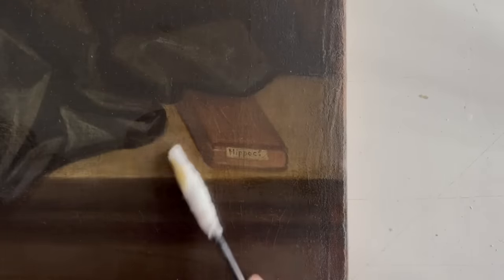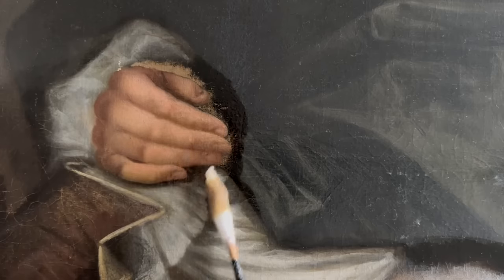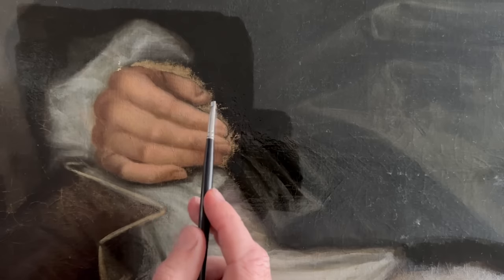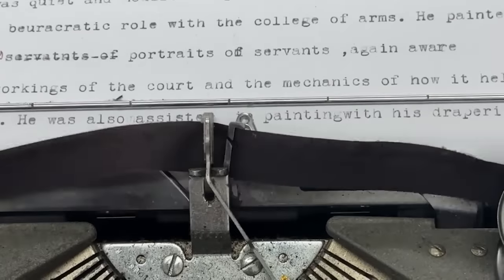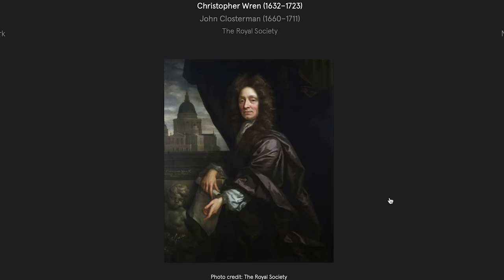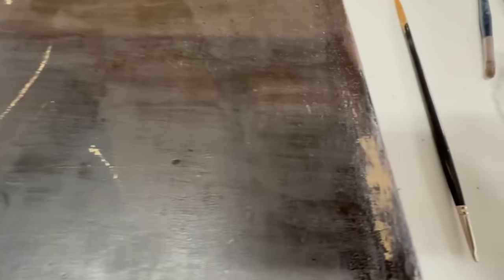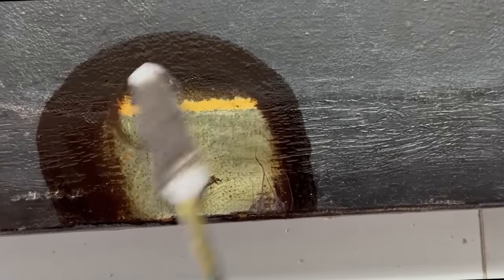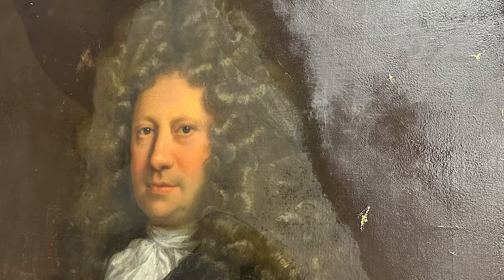Cleaning a 17th Century oil painting - The Doctor Part 2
Welcome to part 2 of restoring The Doctor a 17th Century portrait attributed to John Riley 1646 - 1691. This painting is from a private client and is in for a clean. This episode we delve into the history of John Riley and his studio practice and the portrait reveals a number of secrets during cleaning.

0:00 - Introduction
0:51 - Cleaning background and hand
3:04 - Message from James
4:10 - Portrait Studio system
5:02 - History of John Riley
7:41 - John Closterman style
9:41 - Cleaning draperies
9:57 - Overpaint removal
11:10 - Surprise find on painting
12:24 - Extender piece
13:43 - Summary
14:23 - In conclusion
15:24 Credits

Equipment
Iphone 14pro
Yeti Blue Mic
Edited with Adobe Premiere#paintingrestoration

ABOUT Bloomfield Art RestorationIs an unlimited series exploring the restoration of paintings, history, and artists

ABOUT Bloomfield Art & James Bloomfield Bloomfield Art specialise in all aspects of oil easel painting restoration and fine art conservation. We offer fine art restoration and picture cleaning services across the North West of England, We also offer a National Painting Restoration service.Bloomfield Art is an associate member of the British Association of Paintings Conservators - Restorer's (BAPCR) .

We have completed painting restoration work on behalf of Christies London, National Gallery Ireland,  the NHS, local authorities, schools, churches and historic houses. We  have also worked on paintings by Sir Terry Frost, Ambrose McAvoy, Mary Fedden, Kyffin Williams, Robert Lenkowiez, Helen Bradley, L.S Lowry, RR Reinagle, J.Hoppner, W.Sant and many more. James Bloomfield is an accredited Art Restorer and Artist and has worked on 1000's of oil paintings. He was selected for the prestigious John Moores painting prize in 2012. He lives and works in Manchester England.